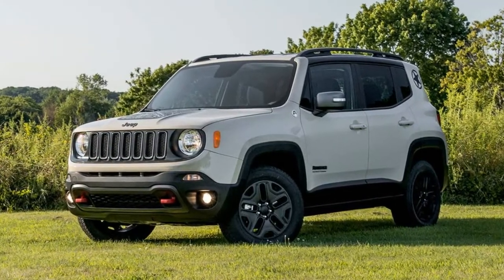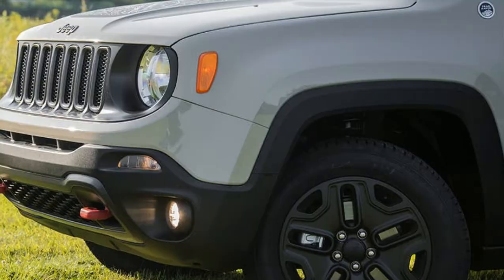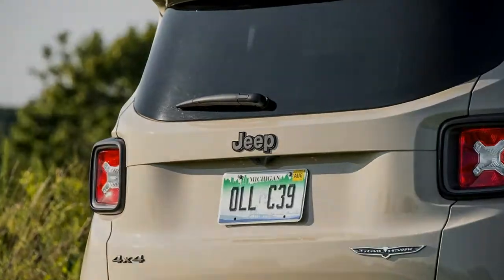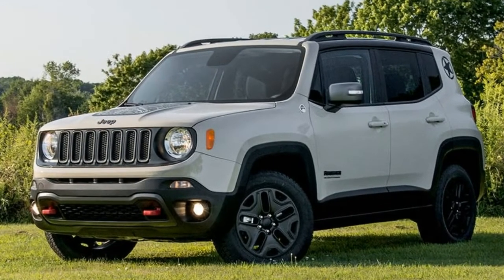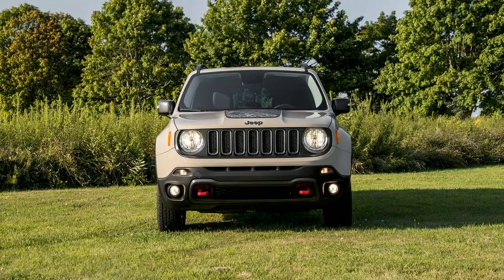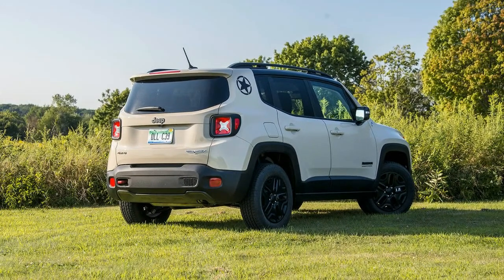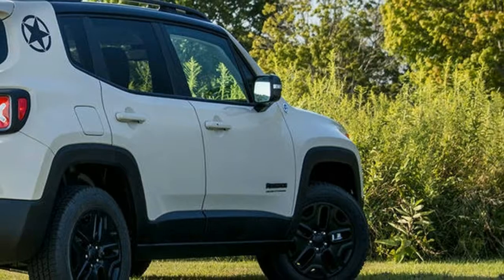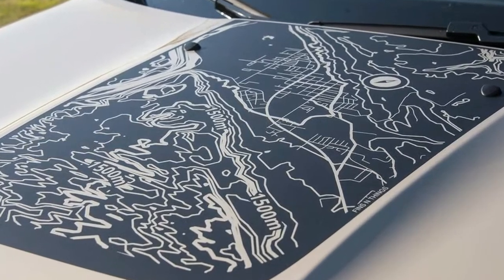[HOT NEWS] 2017 JEEP RENEGADE REVIEW !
The Renegade is the smallest model in the Jeep lineup, sitting two rungs below the Cherokee, but since its debut in 2015 it's been a strong seller for the brand, helped by the fact that the aging Compass wasn't replaced until late 2017. Along with its Fiat 500X sibling, the Renegade arrived during a boom for small SUVs and crossovers, and it set its sights upon the lower end of the price spectrum, even though higher-spec models like the Trailhawk and its Desert Hawk variant overlap with larger Jeep models.

Designed from the ground up as the entry-level Jeep model -- the Renegade is not a direct replacement for any other vehicles in the range -- this wee SUV offers the Jeep formula in a compact, urban-friendly package that features a spacious interior, good ergonomics, plenty of storage space and a well-designed cabin. Sporting a very cab-forward design and a tall ceiling, the Renegade makes the most of its boxy shape, maximizing passenger space that in other pocket-sized SUVs and crossovers would likely be wasted by a stylish, sloping windshield and back hatch. The Renegade delivers a tall, square box of an interior that offers plenty of cargo space for everyday items.